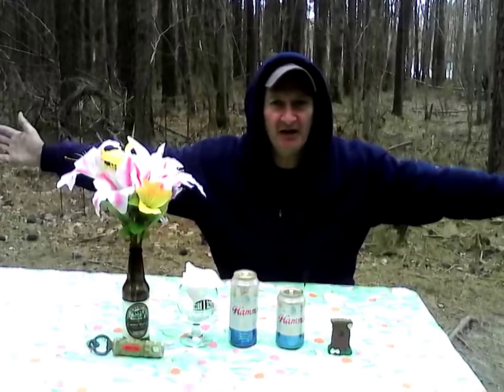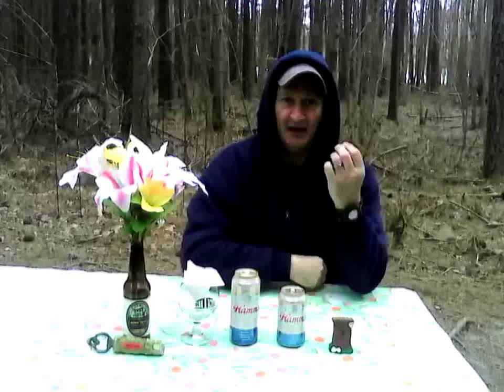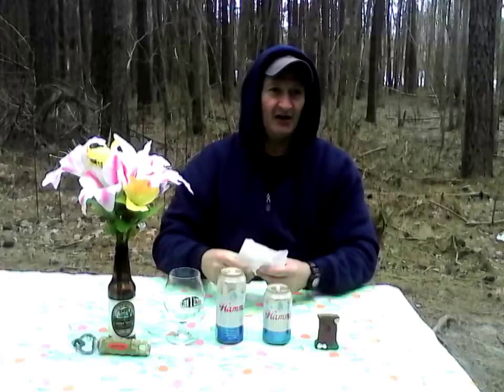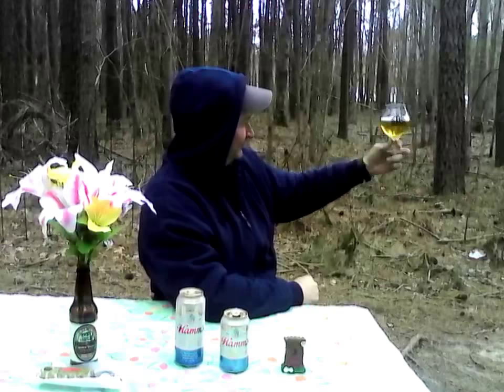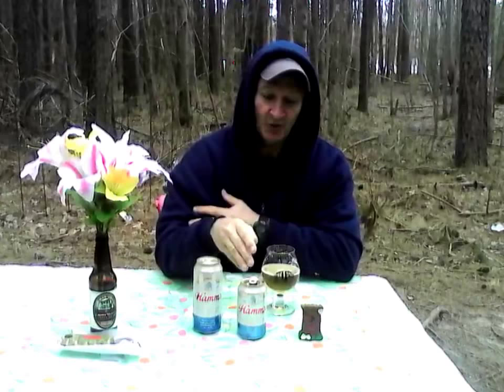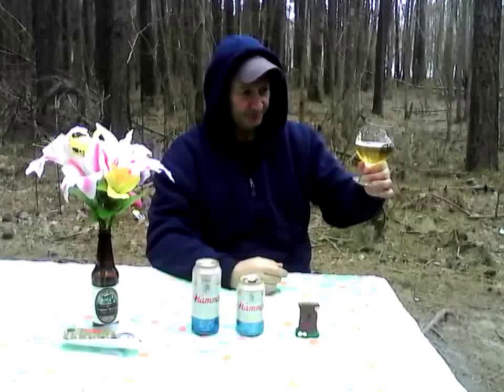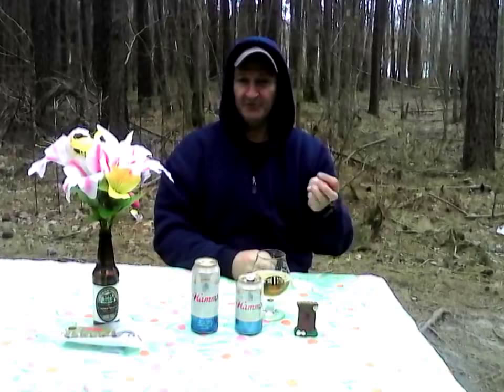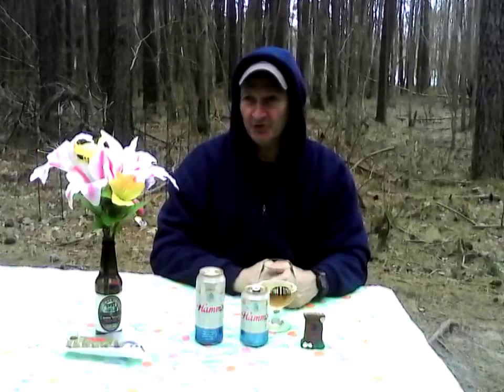🍺 Review Of Hamm's Beer 🍺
What Miller Coors Says:
The beer from the land of sky-blue waters is having a good 2017.
With MillerCoors making a nationwide push, Hamm’s sales are up more than 45 percent year-to-date through May 20, according to Nielsen.
Nielsen also ranked Hamm’s as the No. 10 growth brand in beer.

Commercial Description:
 Hamm's, first brewed in Minnesota in 1865, is America's classic beer. Hamm's is brewed using the purest water and the choicest barley malt, grain and hops. The beer that is "Born in the Land of Sky Blue Waters" is available in select states.

5% ABV No IBU's Listed However in accordance with the BJCP Guidelines an American Adjunct Lager has an IBU Range of 8 to 18. My estimate would be around 10 IBU's.
150 Calories per 12 ounce serving.

The Review:

Evaluation of this  American Adjunct Lager Style - BJCP  Style Guide Lines 1-B. Was made subsequent to a pour from a 12 ounce can into a Snifter Glass.
Served at 45 Degrees F or 10 Degrees C - To Pick up more Aromatics & Flavor Profiles.

 However the recommended Serving temp for an American Lager is 35 to 40 Degrees F & to 2 to 4  Degrees C. Your sweet spot for a macro lager is between 36 to 38 degrees F or 2.22 to 3.33 degrees C. Which is where most commercial draft beer systems are set at. Pilsners are traditionally served at 38 Degrees F or 3.33 degrees C.

Recommended Glassware, Pilsner Glass,Tulip, Snifter, Pint Glass. English Style Pub Glass, Mug, Over Sized Wine Glass.

Pour :  Poured  a finger & a half white fluffy head. That had nice lacing.

Color:  That of Apple Juice or a Dark Ginger Ale  SRM - 4

Aroma:  Light Grainy Notes & Sweet Bready Notes, Slightly Fruity Apple & Pear Notes,

Taste: This beer has a nice smooth character. Light sweet toasted bread notes, with a hint of pear & apple , faint grainy notes, & slightly spicy on the finish.

Body: Medium Light Body with a  Medium Heavy Carbonation.

Overall: This beer has a nice smooth character. Sessionable at 5% ABV It has a light spicy note most likely from the carbonation. Slightly Sweet taste...

Value:  A Good Value IMO $15.99 per 24 pack of 12 ounce cans.

A Backwoods Billy 2 Thumbs Up! Pick You Up A  Case Today...

What others say:
UnTappd Gives it a 3 out of 5. Which I think is low It should get a 4 out of 5 caps IMO.

Food Parings: Pizza, Subs, Burgers, Hot Dogs, Sea Food- Especially Shellfish, Steak, BBQ, Fried Chicken, Mexican, Chinese, Thai, Korean, French, German Foods,  Hard Cheeses like Cheddar,Parmesan, Romano. With cheeses  lagers work well as an accompaniment because of its clean, palate-cleansing qualities. But while it won't overpower different variations, it's best with mild cheeses. Deserts like lemon pudding work well with lagers.

Comments are Appreciated. Please Forward this video to your friends, Via Social Media Like - Twitter, Facebook, Google + You- Tube, ..e-mail.. etc...
Cheers..